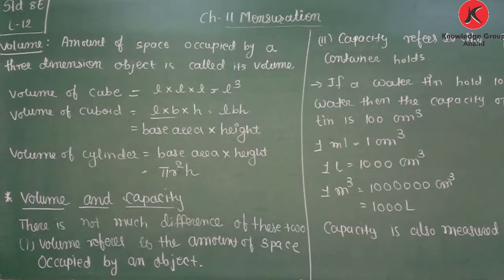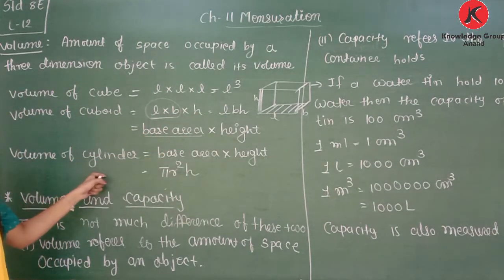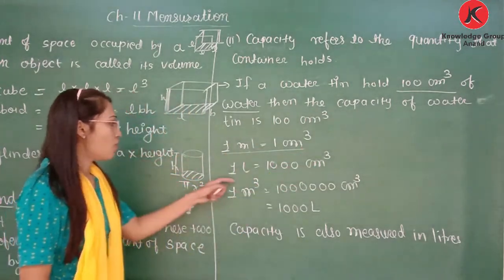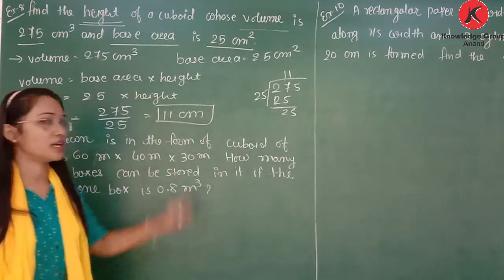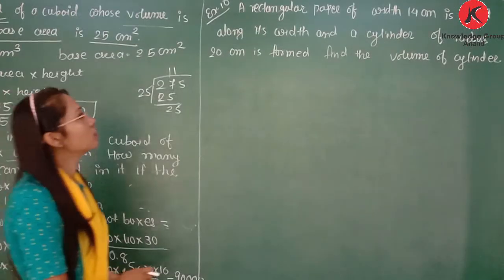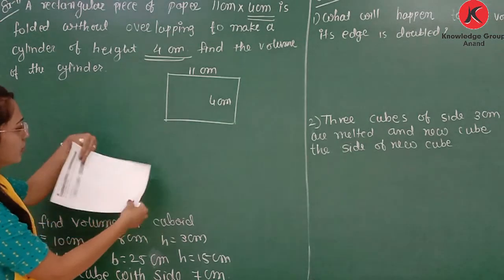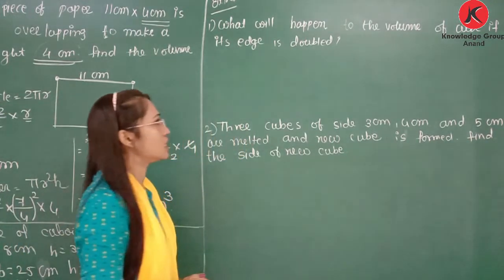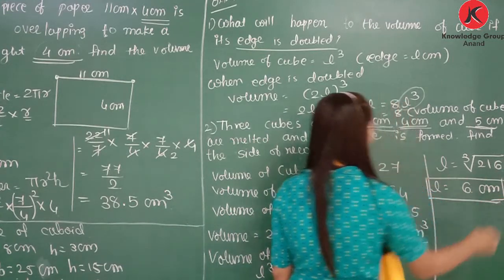Class 8 Eng MEd Maths Chap - 11 Mensuration